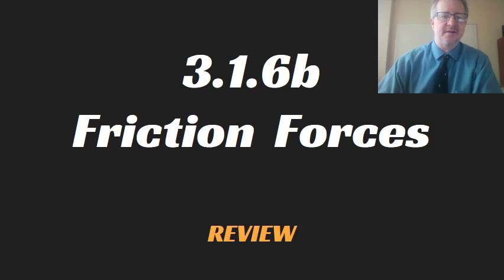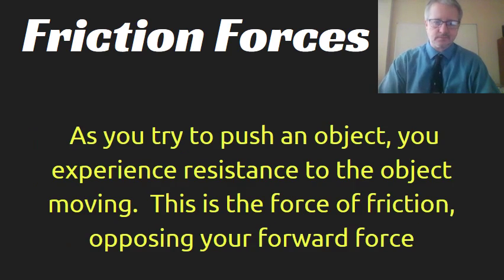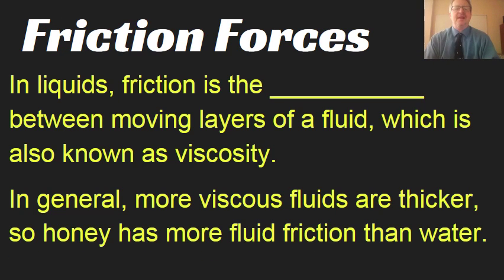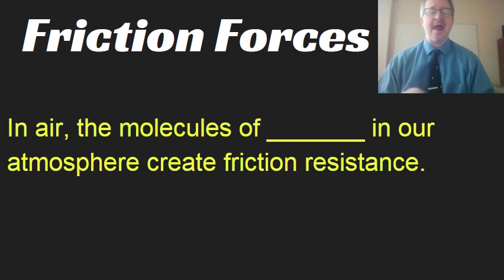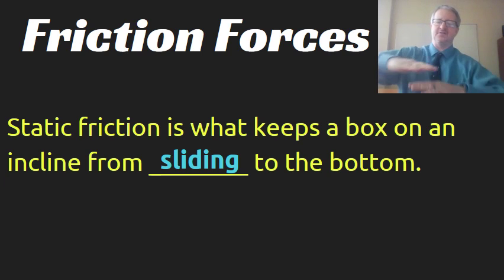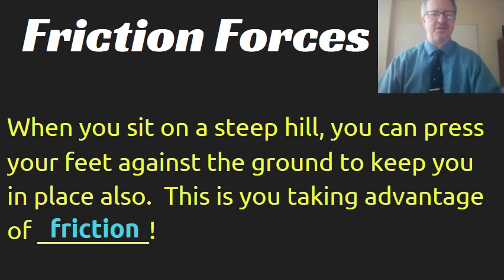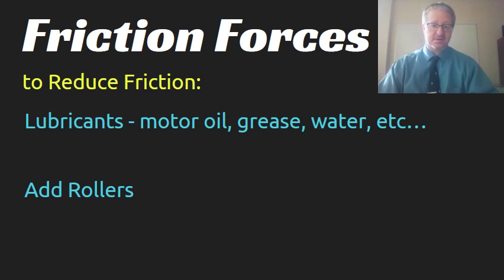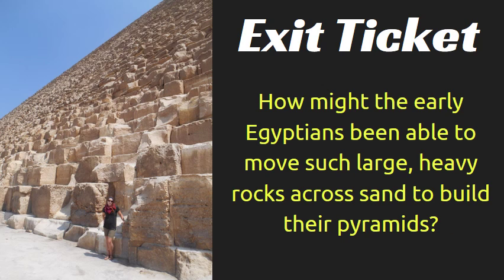3.1.6b Friction Forces